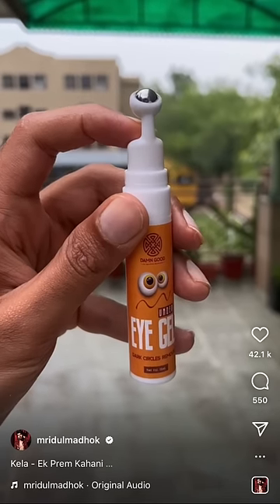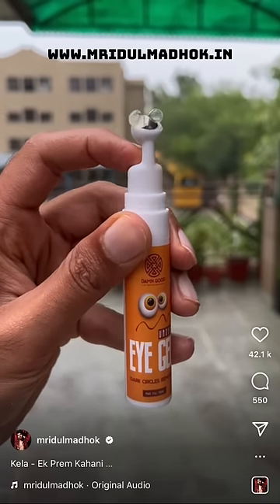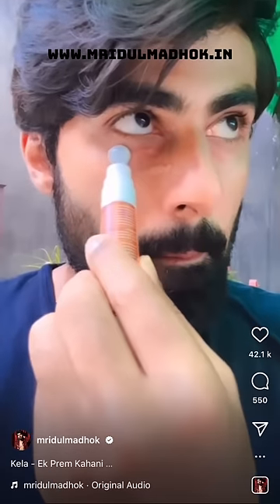How To Reduce Face Fat | Mridul Madhok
SNAPCHAT ♥ ♥ @mridulcybie